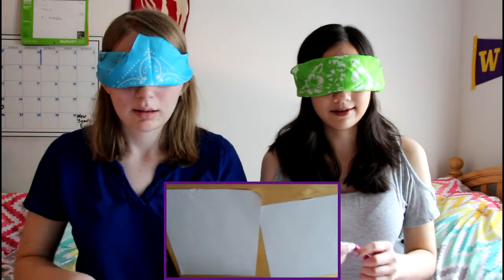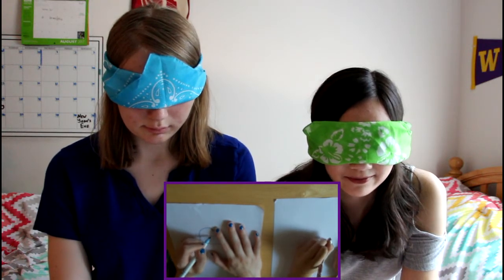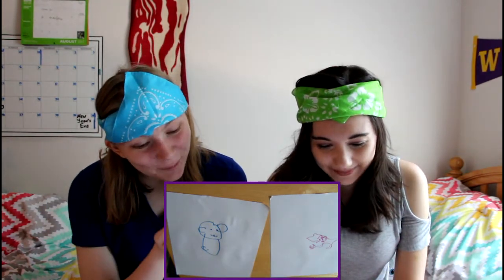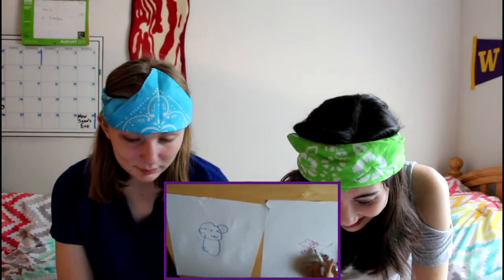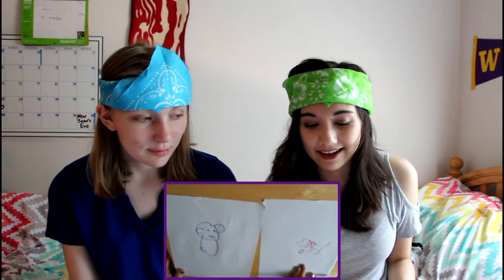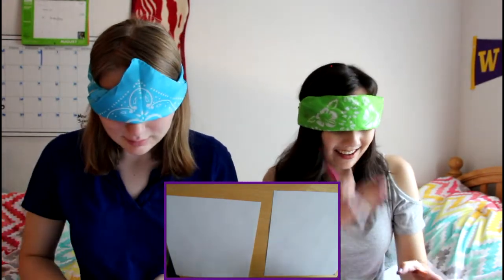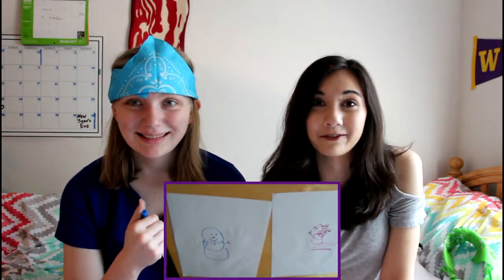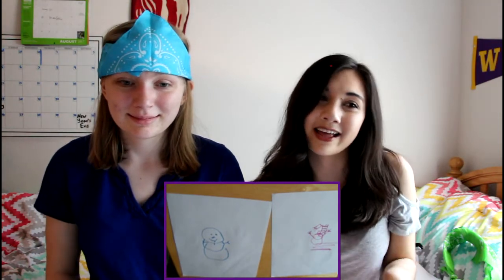The Blindfolded Drawing Challenge | This Went Better Than Expected (w/ Dana)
My friend Dana and I make some nice drawings in 30 seconds... while blindfolded.